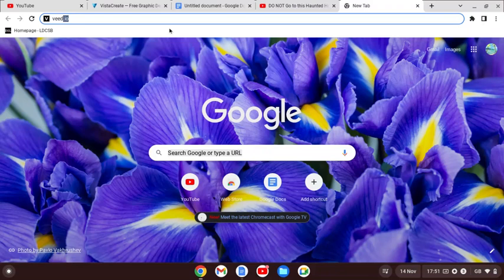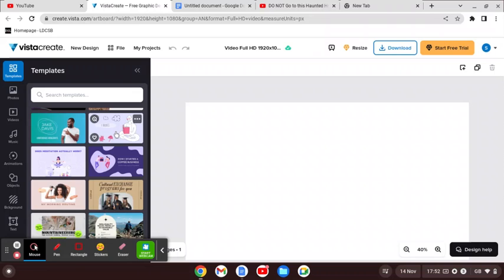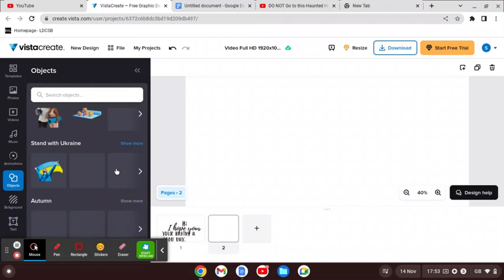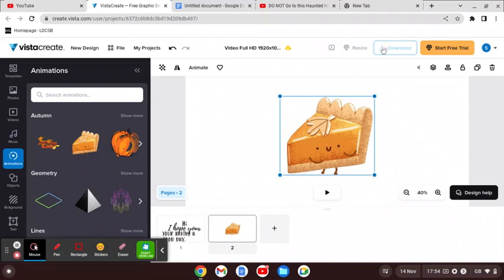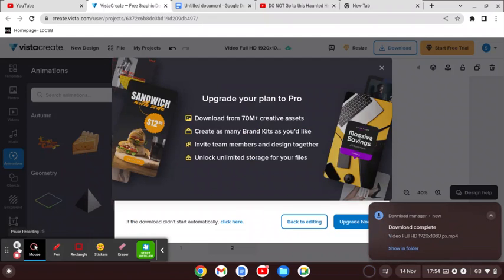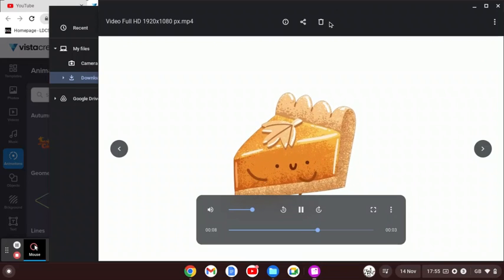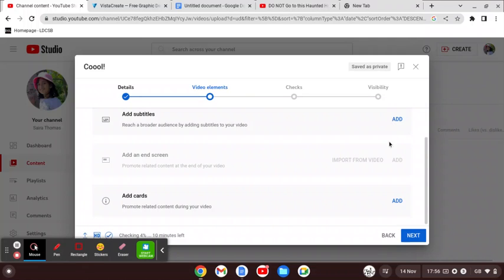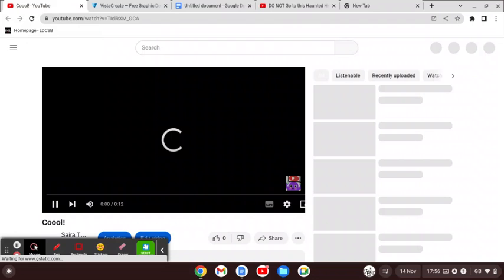How I make a YouTube video! ( Tips and ideas for beginner YouTubers!)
This is how I make my youtube videos - sorry if the heavy breathing made you feel uneasy - I just had a little blocked nose, so that's why. If the breathing is just worrying here is a tip, if you are on a laptop, put it on a table so the breathing is muffled a little bit, hope that helps! Cheers!